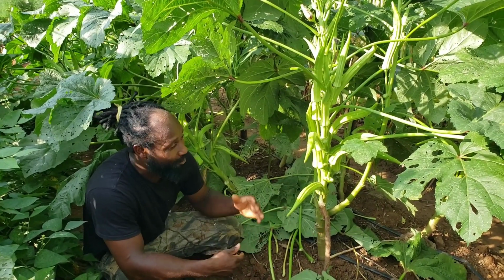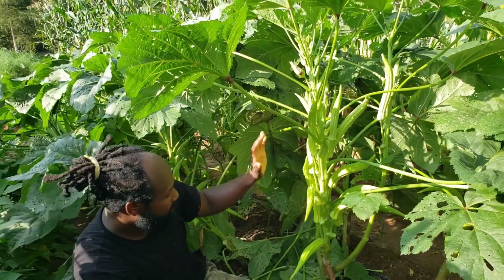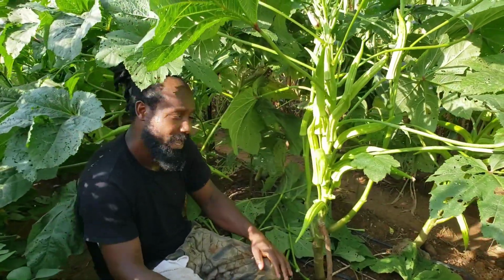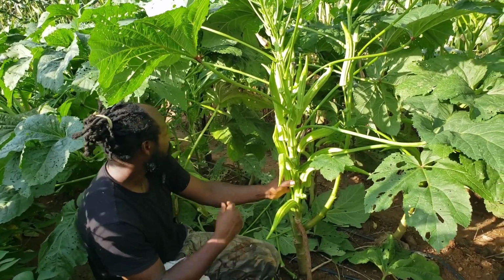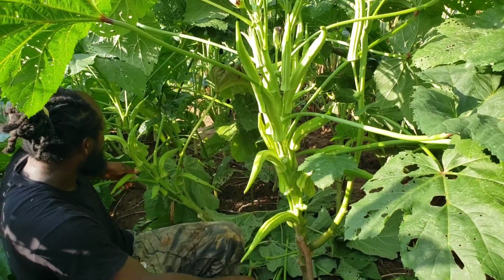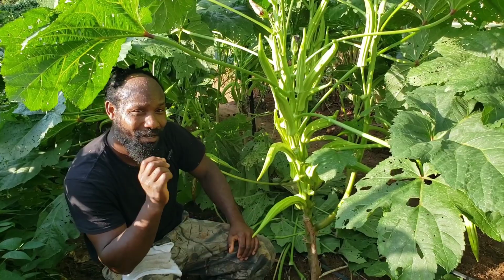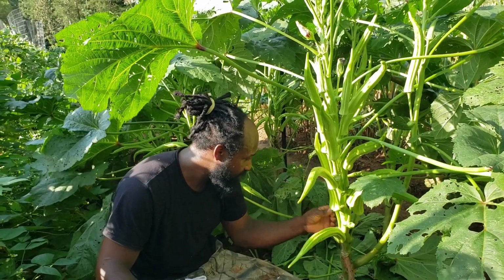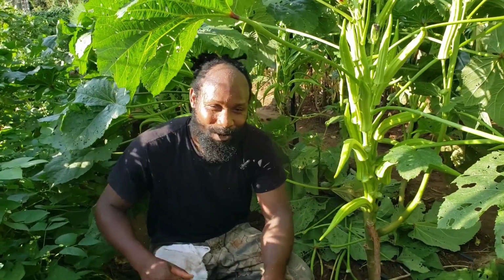Growing Cow Horn Okra For The First Time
Thanks so much for tuning in and being a part of our homesteading family!

Liking, commenting, and sharing our videos helps us out a lot and is greatly appreciated!

Looking to purchase property or land in Georgia, we're Licensed and may be able to help!

Humble Servants Homestead
P.O.Box 208
Washington, Ga 30673